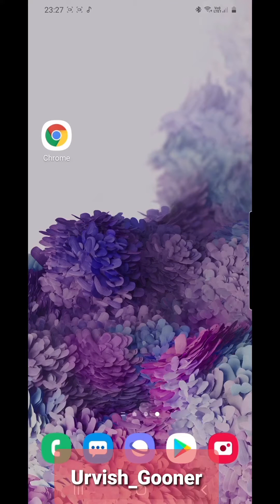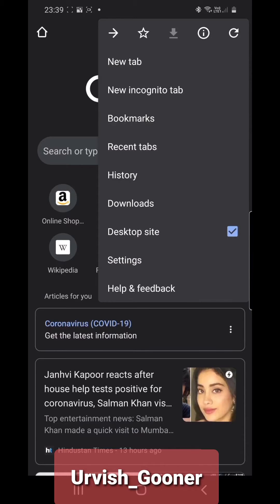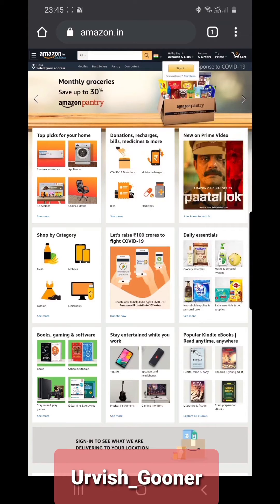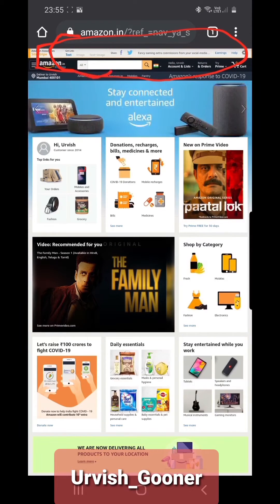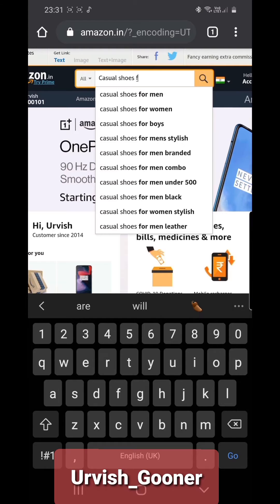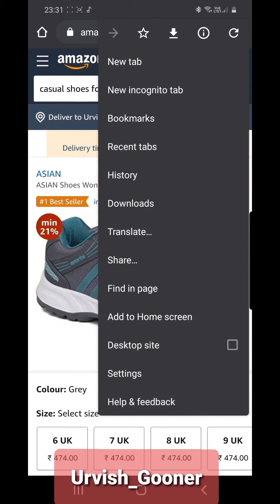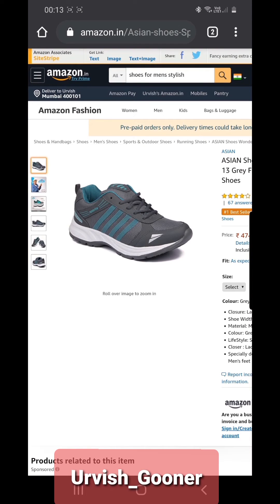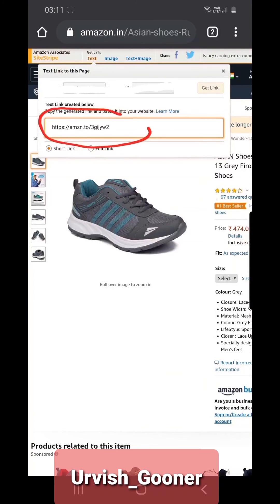Easy Guide: Generating and Copying Amazon Affiliate Links on Your Mobile/Smartphone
This is my first upload with respect to demonstration.
Welcome to our video tutorial on how to effortlessly generate and copy Amazon affiliate links using your mobile device or smartphone. If you're an affiliate marketer looking to optimize your mobile workflow, this step-by-step guide is perfect for you. We'll walk you through the entire process, from signing into your Amazon Associates account to obtaining your unique affiliate link. With our simple instructions and helpful tips, you'll quickly learn how to generate and conveniently copy your affiliate links on the go. Maximize your earning potential and boost your affiliate marketing success with this easy-to-follow tutorial. Don't miss out on this valuable knowledge—watch now and take your Amazon affiliate marketing to the next level!
Any suggestions in comments section will be highly appreciated.